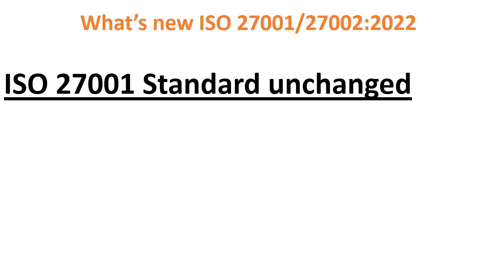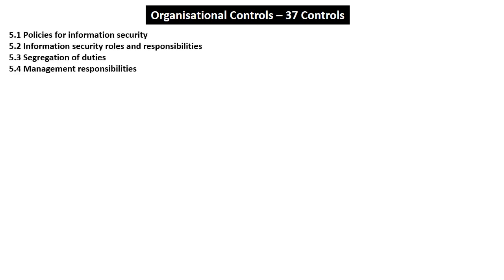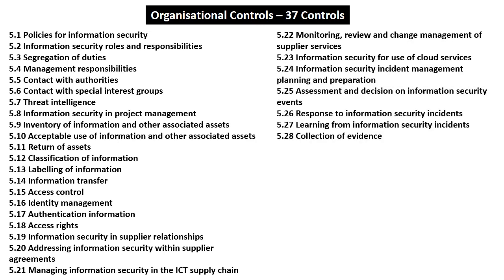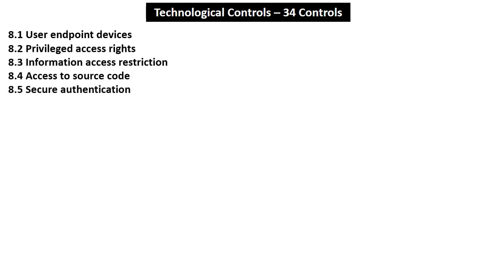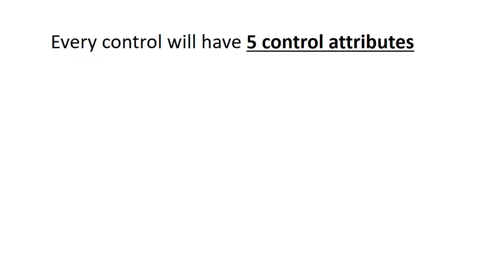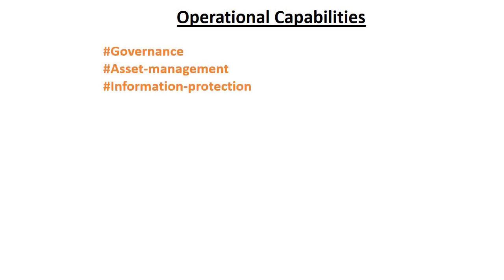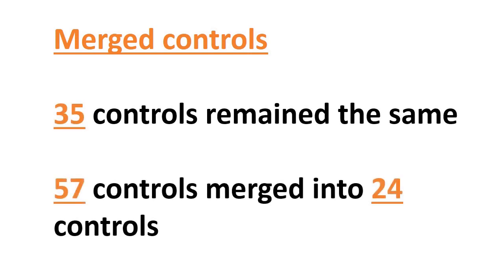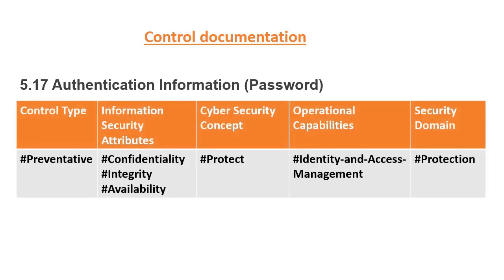What's new in ISO 27002. Changes in ISO 27002. Annexure A, ISO 27001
ISO 27002 has undergone changes recently. This video explains the changes. Annexure in ISO 27001. Information Security Controls.